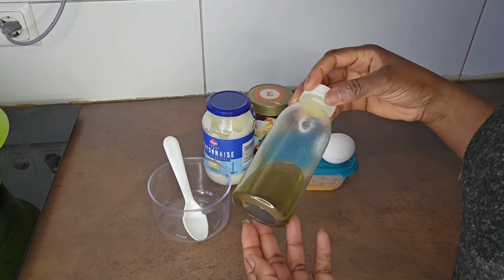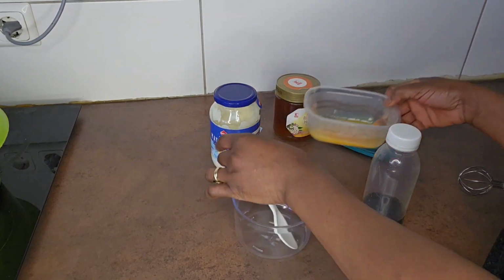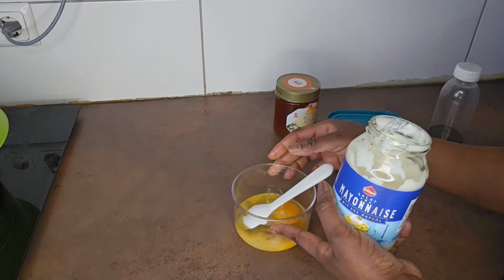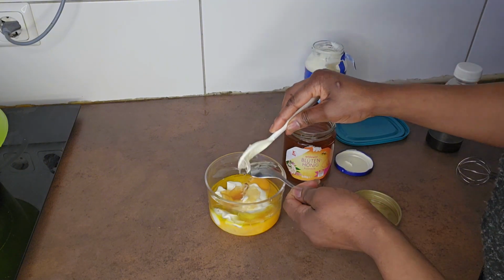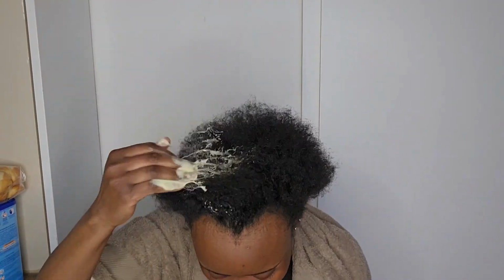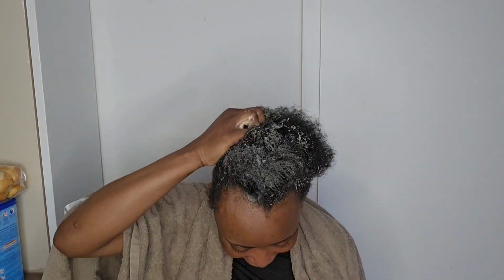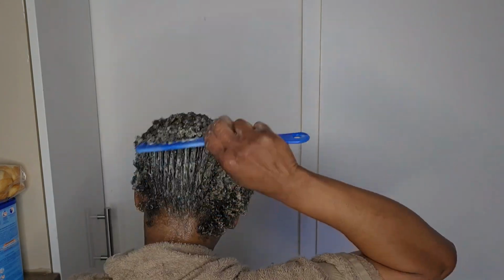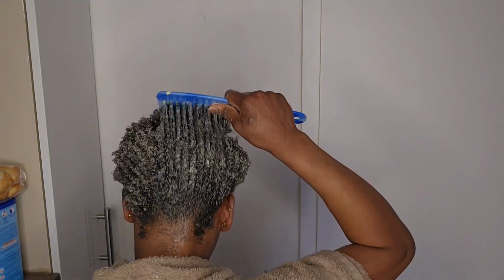How I Grew My Hair in Just 6 Months with Egg Olive oil for fast hair growth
How I Grew My Hair in Just 6 Months with Egg Olive oil and Mayonnaise for fast hair growth